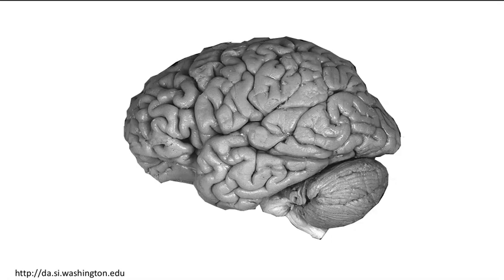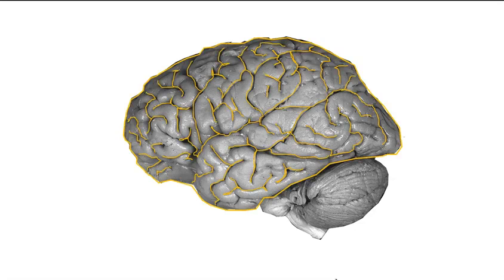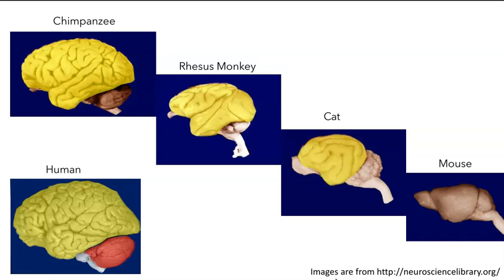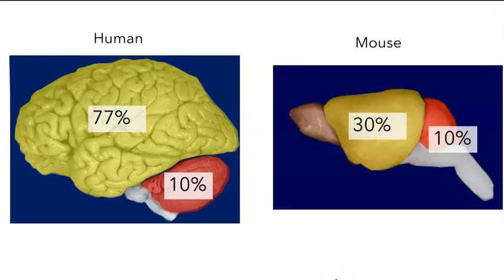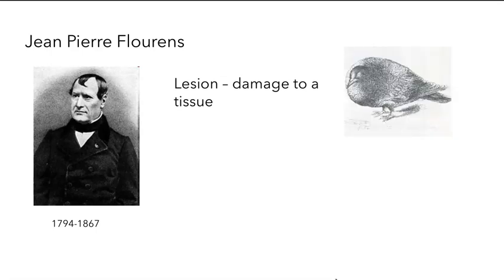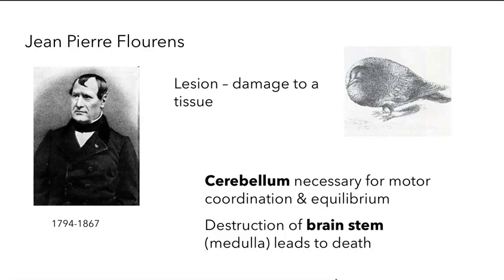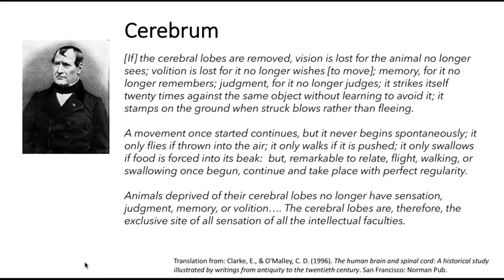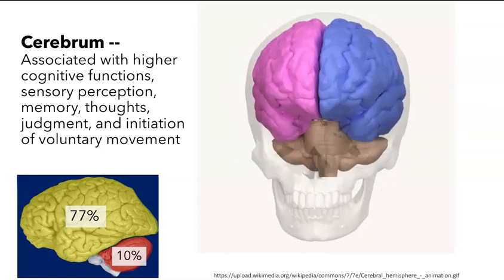Introduction to Brain Anatomy